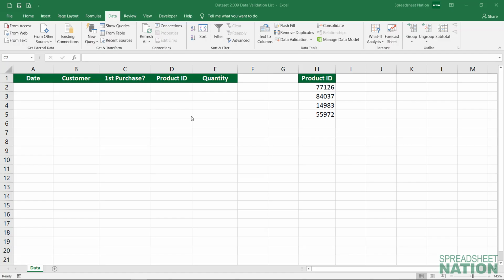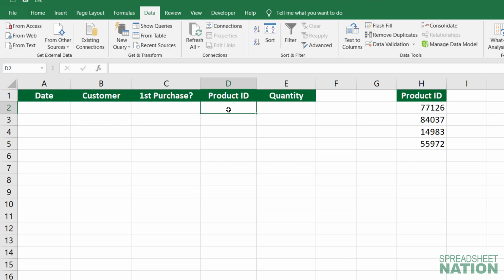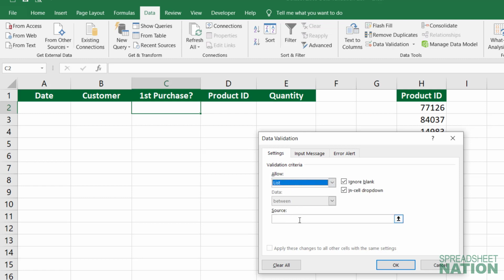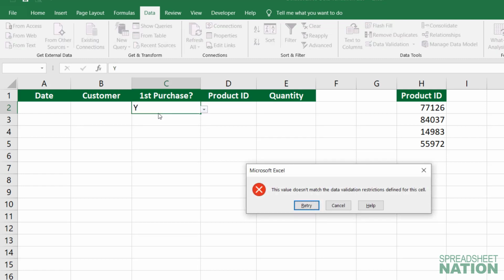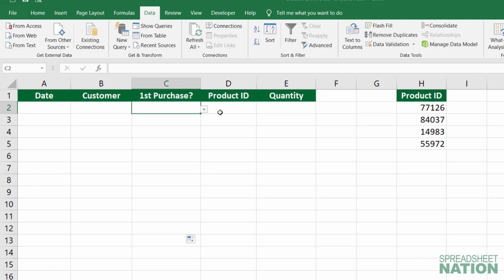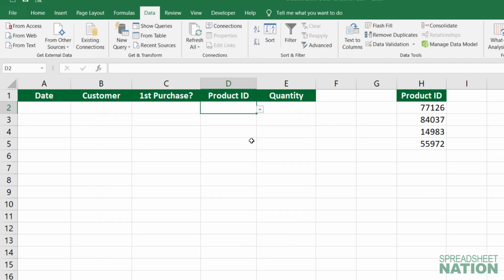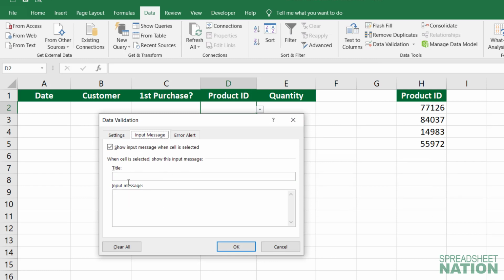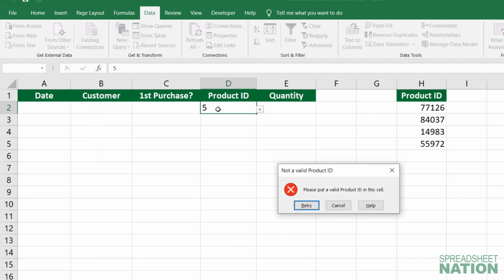Drop Down List in Excel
Create a drop-down list in Excel to restrict what can be put into a cell. This allows you to control inputs in your spreadsheet.